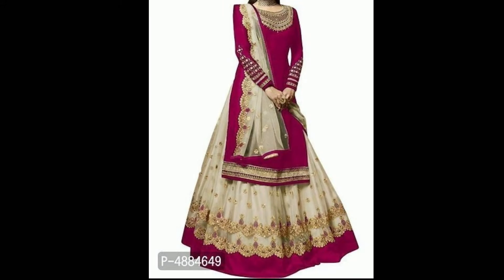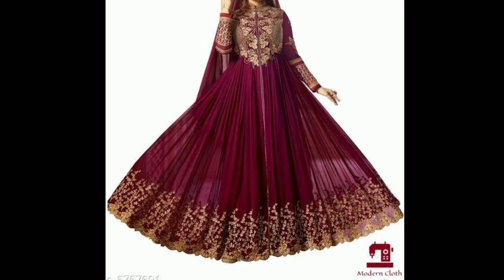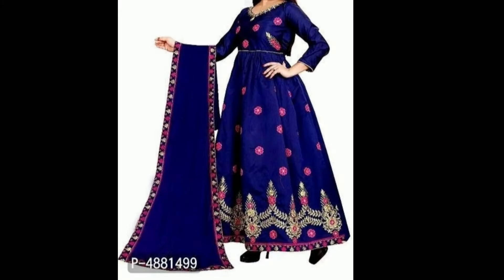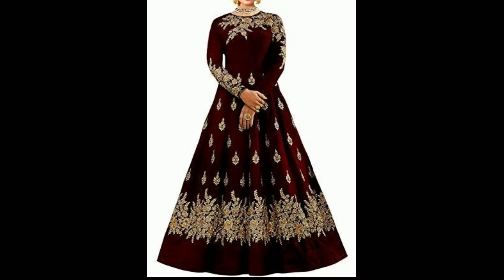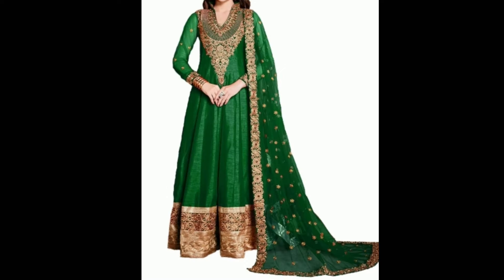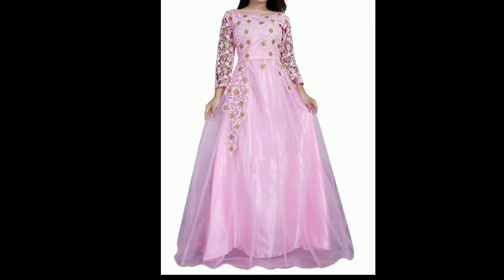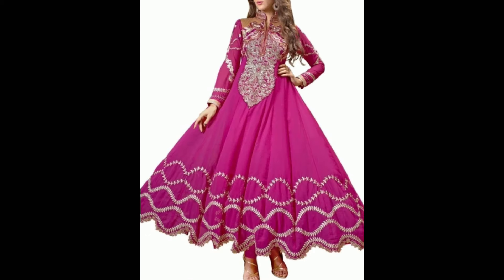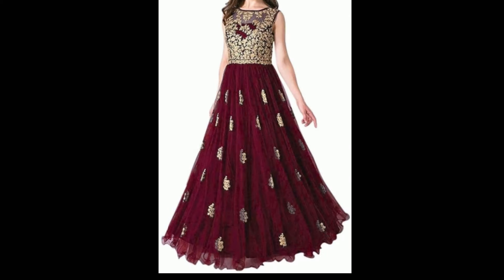Buy party wear gown ₹100 // Stylish gown in cheap price // Latest 2024 party gown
Hii Guys,
Welcome To Fab Beauty Fashion

Buy Latest Party Wear Gown ₹100/- Gown In Cheapest Price / Best Party Wear Gown

This are beautiful anarkali gown / party wear gown designs 2022 just for rs.100.i hope you like this collection.

Buy Latest Party Wear Gown / Gown in Cheapest Price / Best Party Wear Gown wear gown, anarkali dress in cheap wholesale price starts from Rs.299/-They are perfect for wedding, party, reception and for other function also.